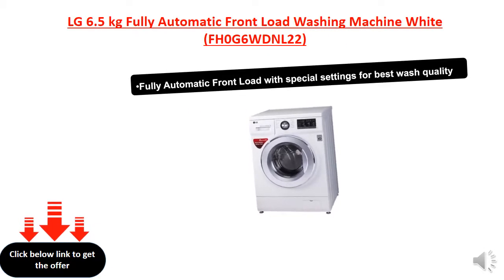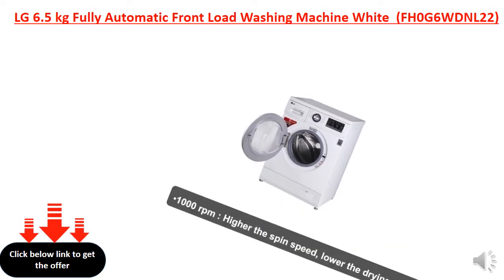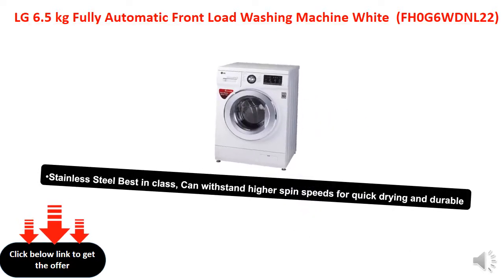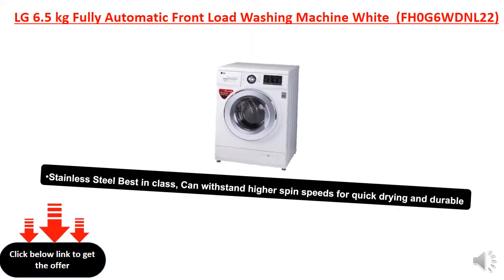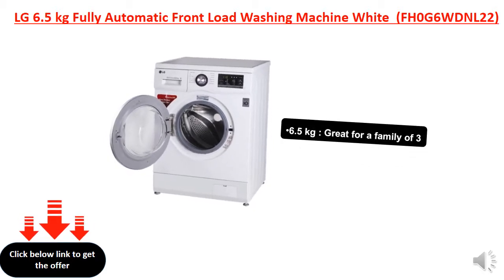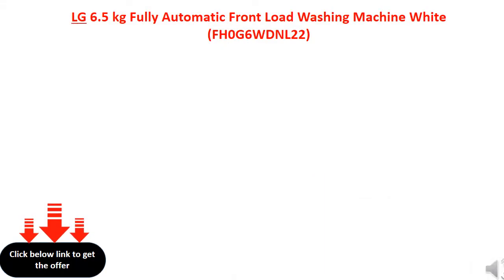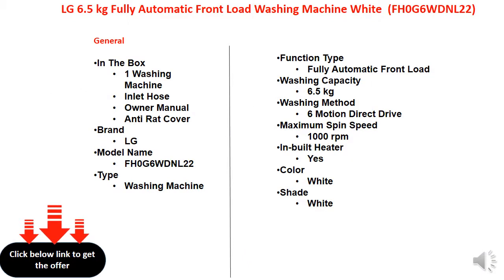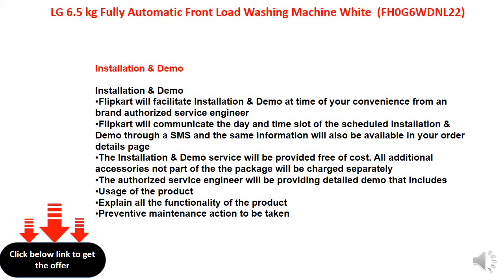LG 6.5 kg Fully Automatic Front Load Washing Machine White (FH0G6WDNL22)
Fully Automatic Front Load with special settings for best wash quality
1000 rpm : Higher the spin speed, lower the drying time
Stainless Steel Best in class, Can withstand higher spin speeds for quick drying and durable
6.5 kg : Great for a family of 3